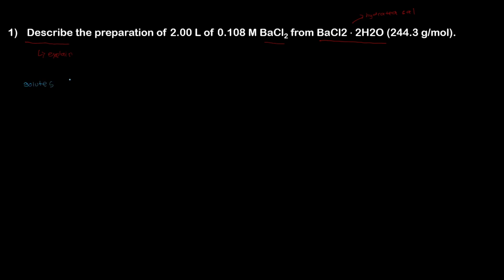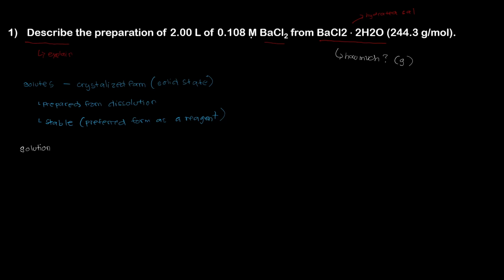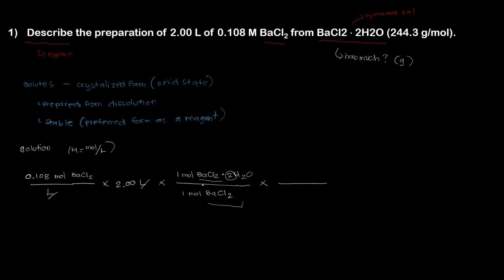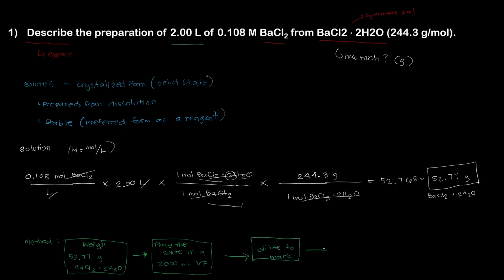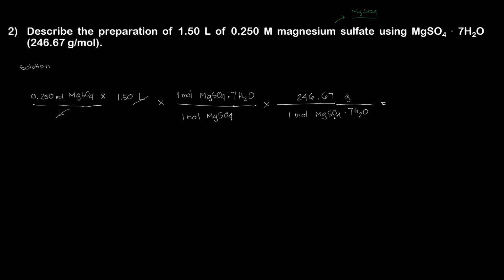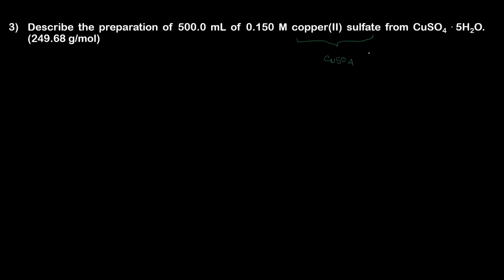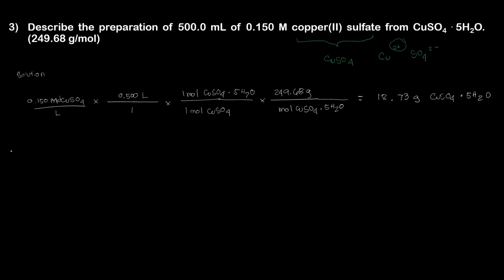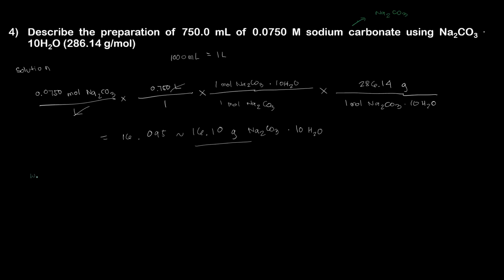Preparing Standard Solutions from Hydrated Salts | Step-by-Step Chemistry Problems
In this video, we solve four classic chemistry problems involving the preparation of standard solutions from hydrated salts. These are common questions found in general chemistry and analytical chemistry courses and are essential for developing accuracy in laboratory solution preparation.

Each problem is solved step by step, focusing on:
     Converting target molarity and volume into required moles
     Correctly accounting for waters of hydration
     Using the molar mass of the hydrate (not the anhydrous salt)
     Reporting the correct mass to weigh in the lab

This video is ideal for students who want to strengthen their understanding of solution preparation, hydrated compounds, and laboratory calculations.

Timestamps:
3:30 - Problem 1 (barium chloride solution)
9:35 - Problem 2 (magnesium sulfate solution)
13:46 - Problem 3 (copper(II) sulfate solution)
16:57 - Problem 4 (sodium carbonate)